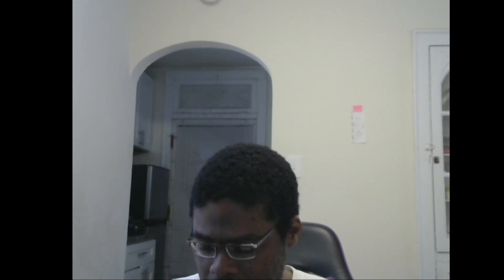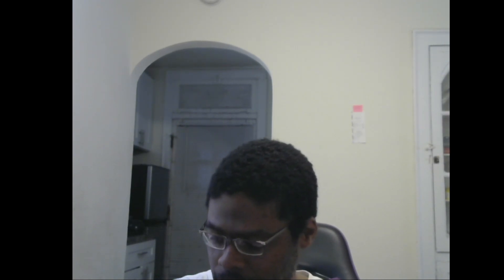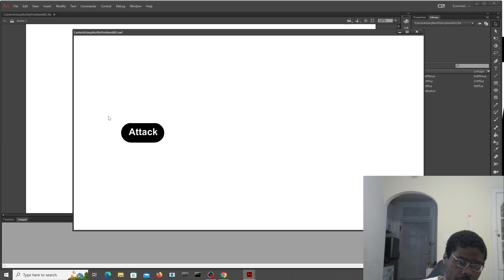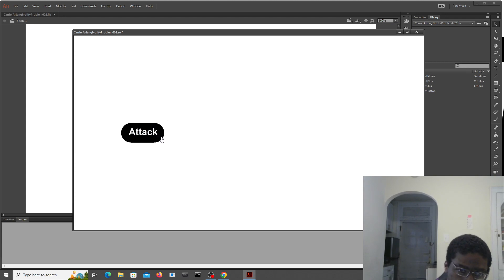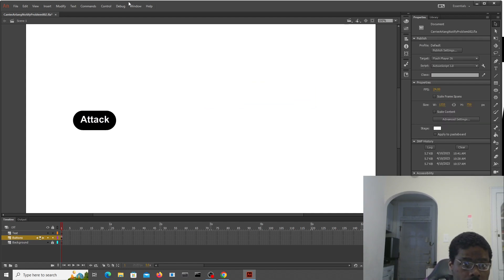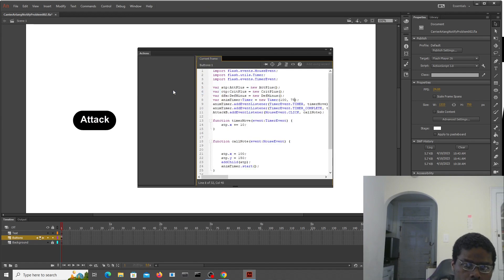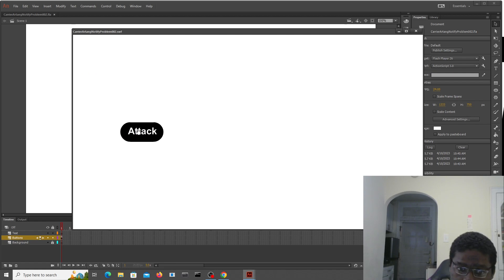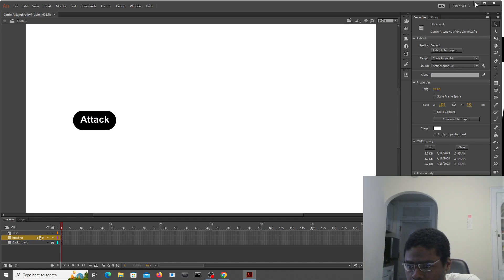Adding notifications to the game (Carrier Artang)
Hello, everyone. I'm getting closer to finishing my first game for my new company. I just needed to get things organized and try to move forward with the project. In this video, I will be showing you the new notifications system for my game. It wasn't that hard to do, and it will be even easier than I thought in the future. I will keep things moving and see where this takes me.